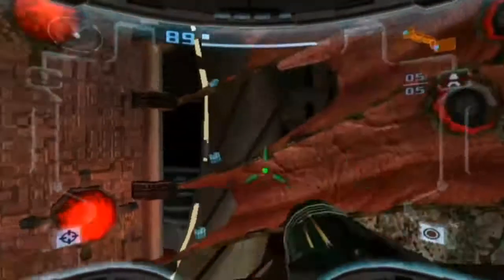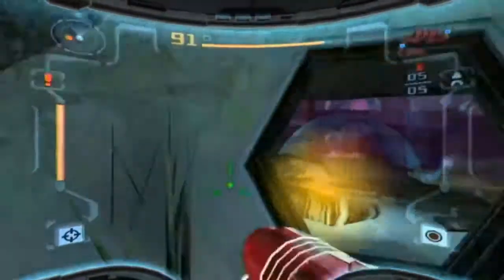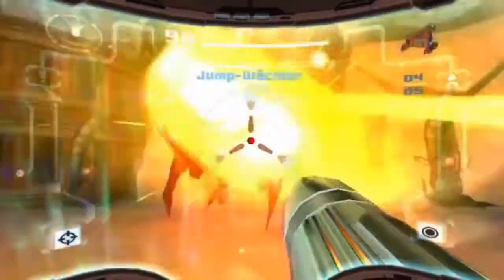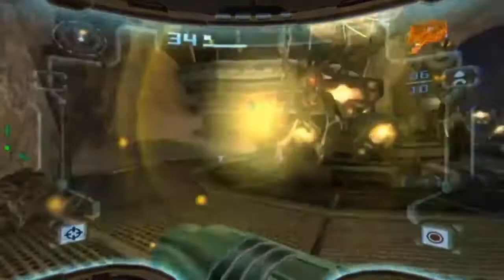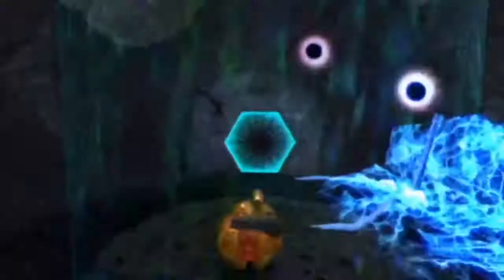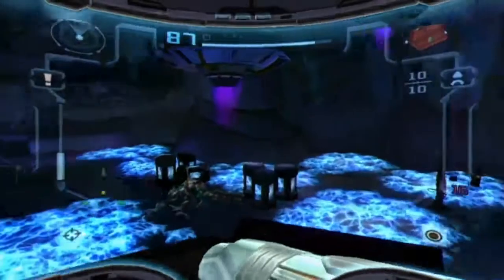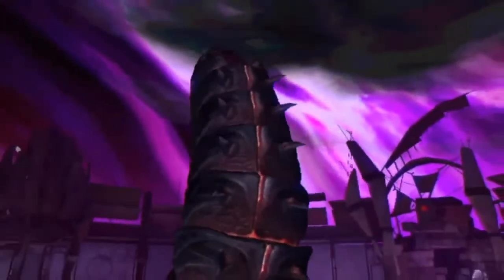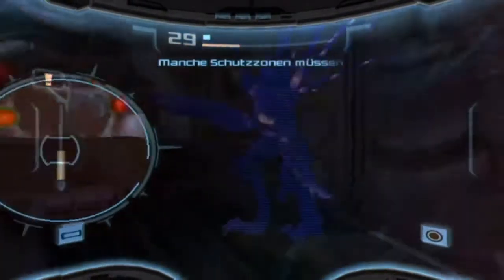(ENG) Agon Wastes (Metroid Prime 2 Glitchless) Breakdown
READ THE MESSAGE AT THE BEGINNING OF THE VIDEO!
*All "big" tricks that we´re used in this part are below with timestamps in the description*

It´s the area with the most obnoxious tricks in the smallest amount of time.
Yay.

"big" tricks:
1:31 Ghettojumping yet again
4:33 Bombguardian
10:23 Explaining the 2 most obnoxious tricks in the entire run
11:36 and 14:26 badly explaining the basics of the 2nd trick
12:02 Jumpguardian
13:32 Only important for people who don´t want to this shit
20:59 skipping some parts of a puzzle
22:09 Dark Samus 1
27:37 Skipping the Light Beam "Puzzle"
29:37 Getting the third Agon key really faster
36:14 Amorbis ...
46:51 How to not die if you play without Darksuit 101